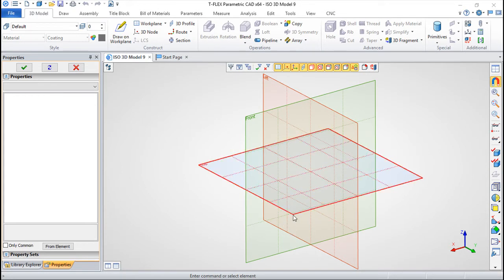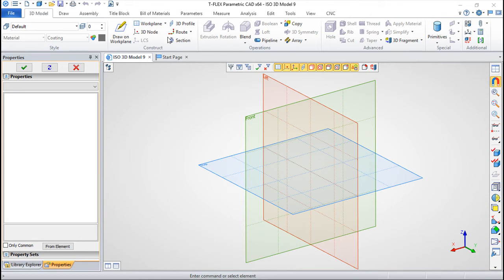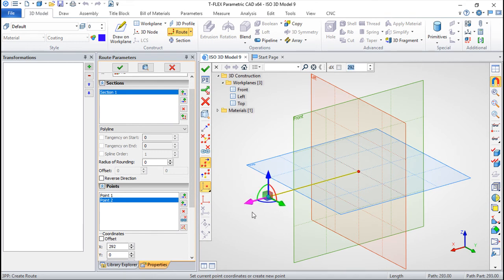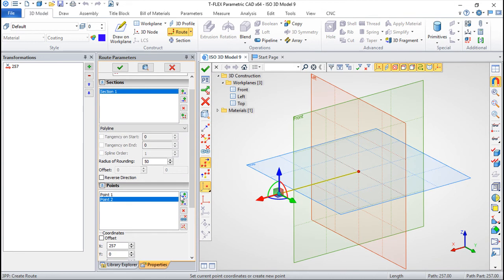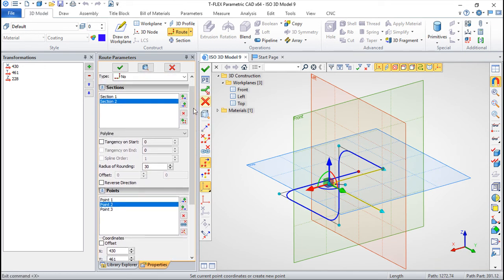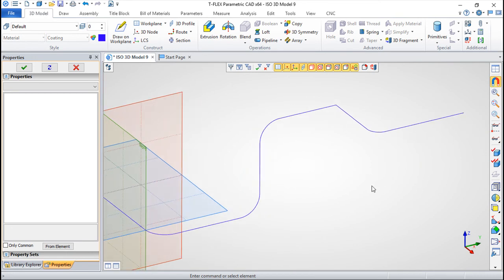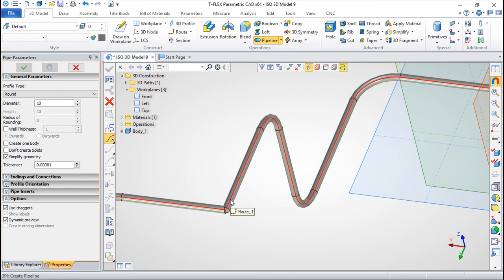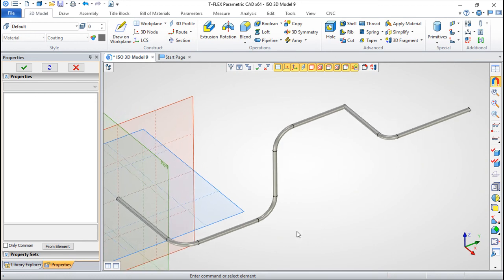T-Flex CAD 15 English - Lesson 53/99 - Routes